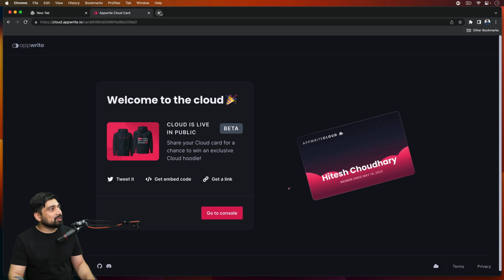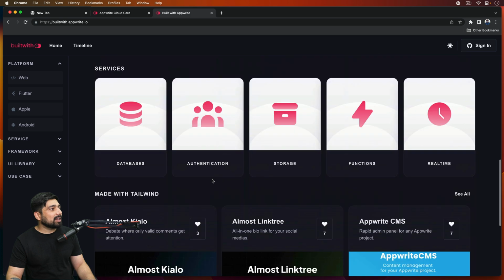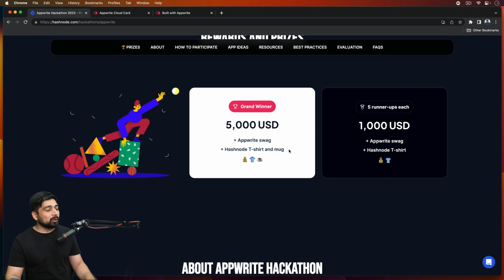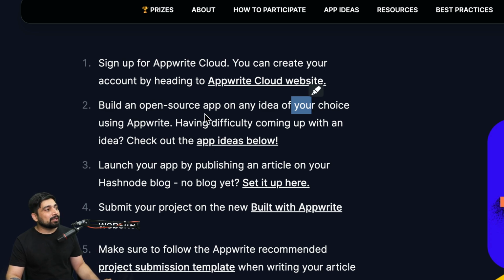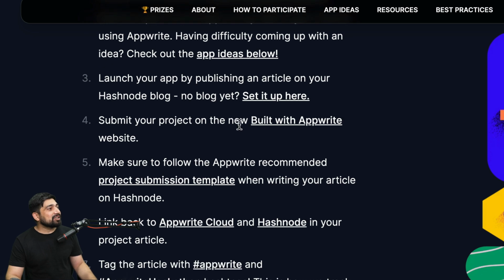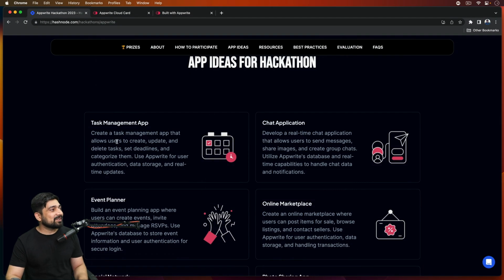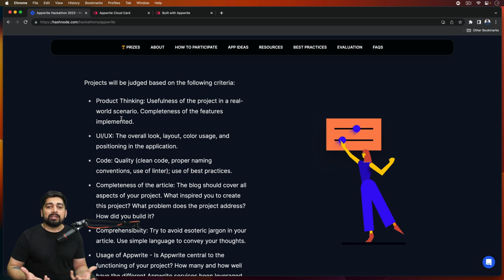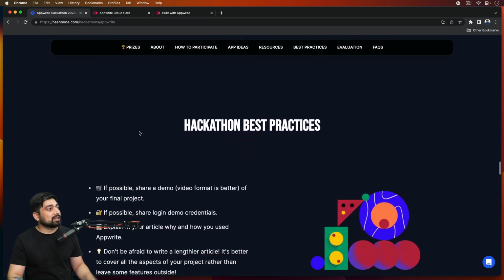10000 USD for Appwrite online hackathon